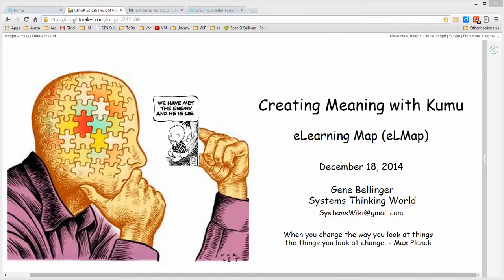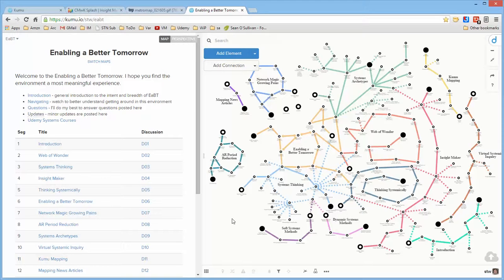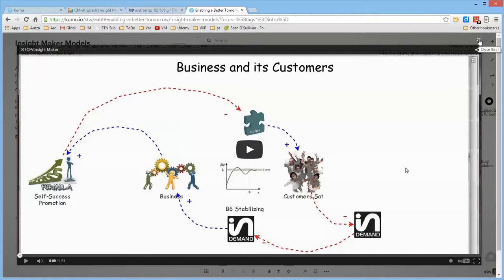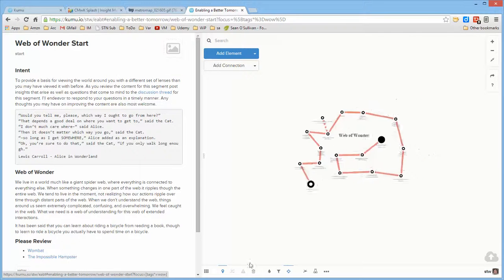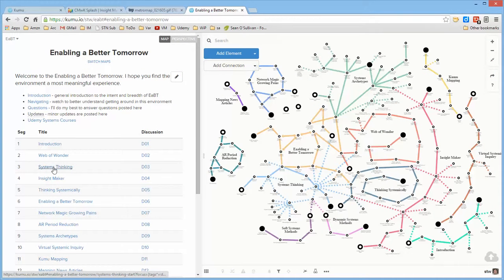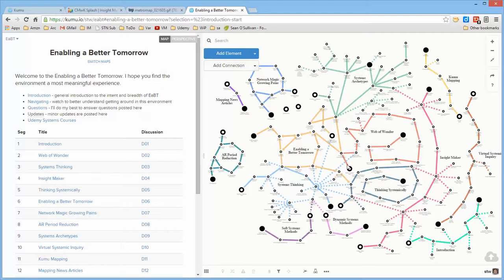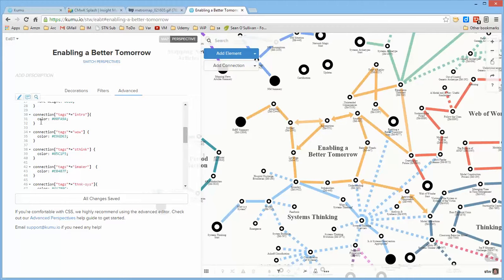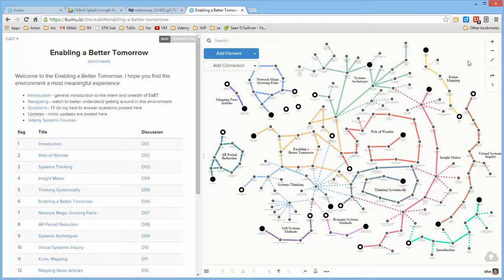eLearning Map xRev